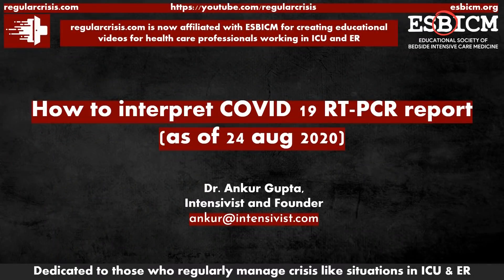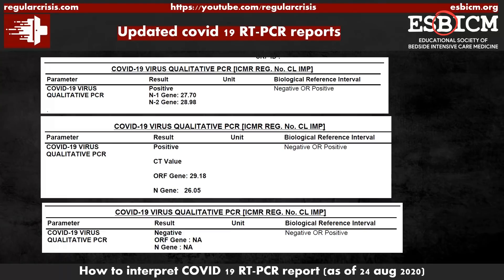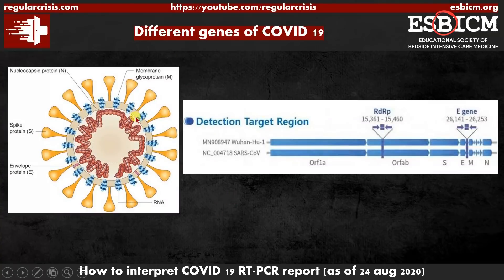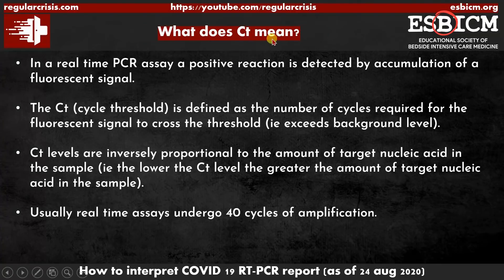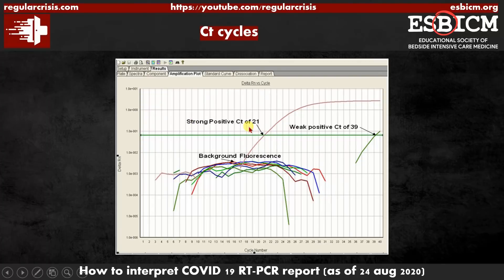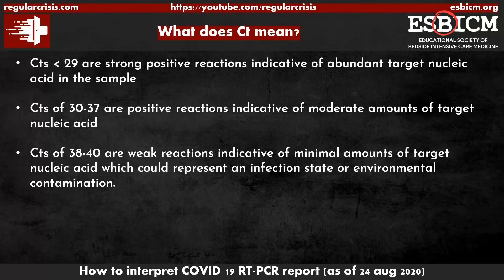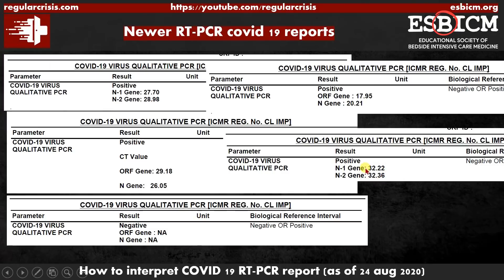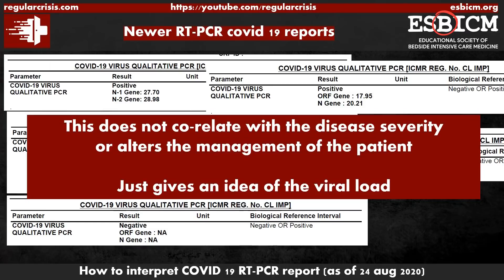How to read & interpret COVID 19 RT PCR report/results – for health care professional, regularcrisis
The video explains how to read and interpret covid 19 rt pcr report in terms of genes of present on covid 19 virus and ct (cycle threshold cycles).  This can help you to monitor the viral load in a patient.

But this values didn’t affect the severity of disease; this varies from case to case basis.
It just helps to keep an eye on the viral load in a patient.

We hope that the above video and dicsussion will help the ER and ICU doctor, nurses, paramedics and students in managing the patients more efficiently.